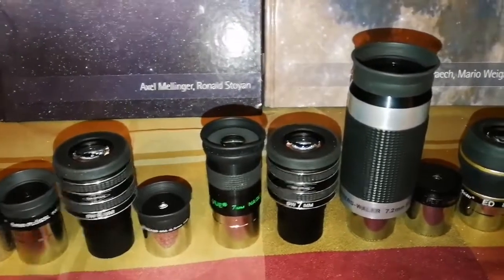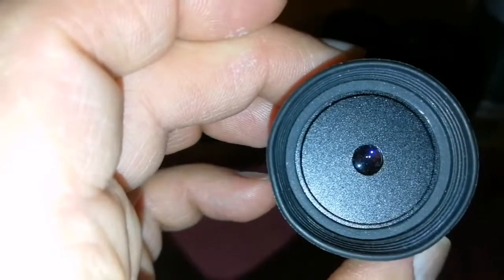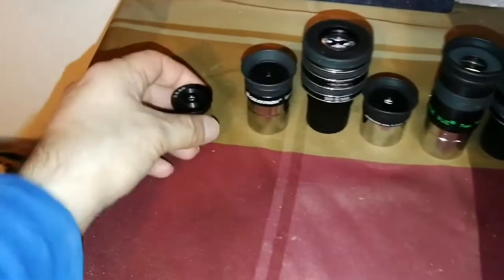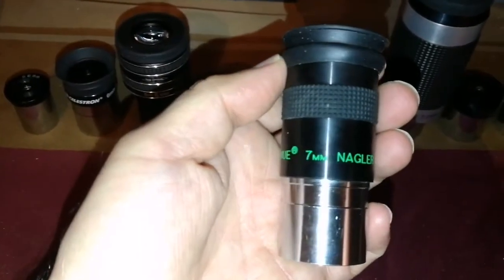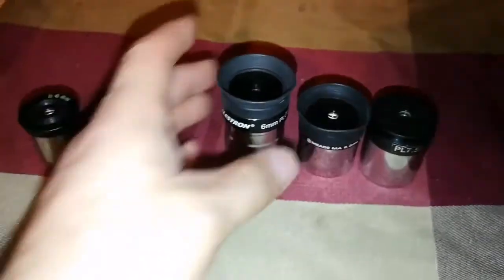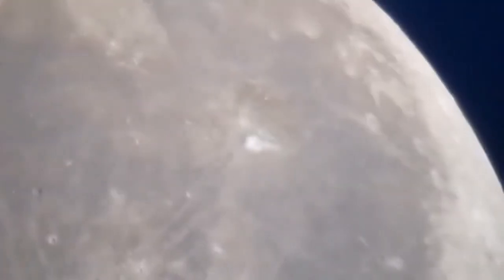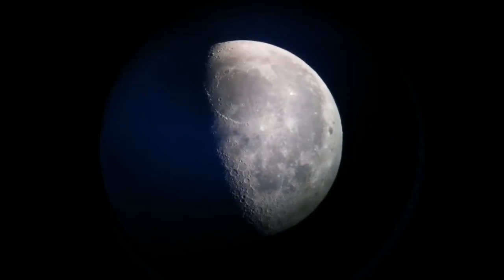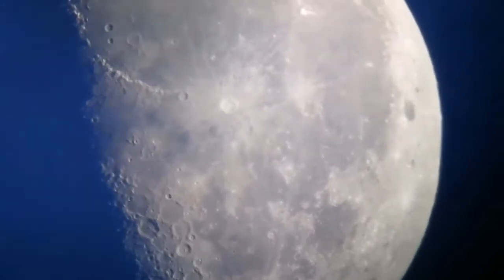Choosing High Power Eyepieces/ 6mm, 7mm And 8mm Telescope Eyepieces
Here in this video I will be introducing several 6 to 8mm eyepieces. These include: Starguider ED 8mm, Antares Speers-Walker SW 7.2mm 82 degrees, TMB Optical Planetary II SW 6 and 7mm, TeleVue Nagler 7mm 82 degrees Original (Type 1), Meade MA 6.3mm Plossl, 7.5mm Plossl, Celestron 6mm Plossl and B (Bertele) 6mm 60 to 70 degrees.